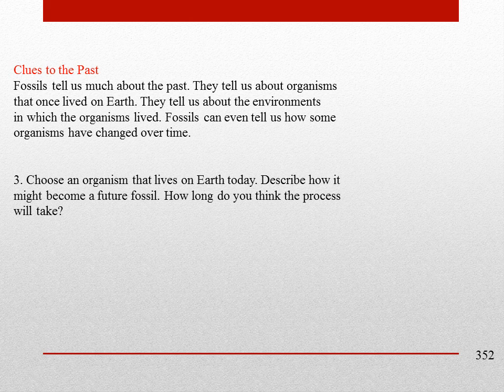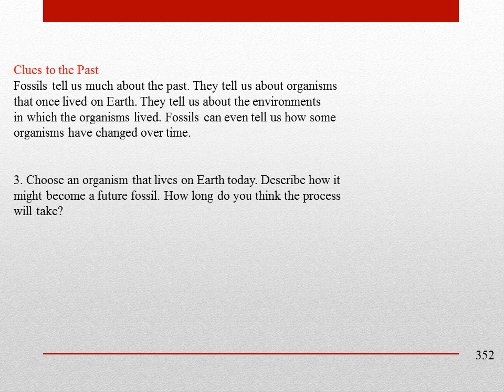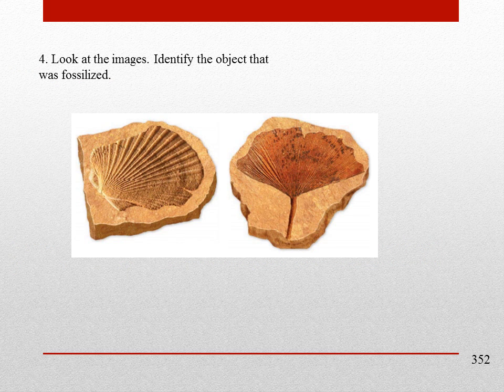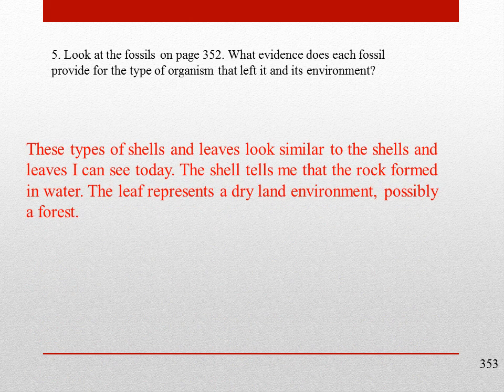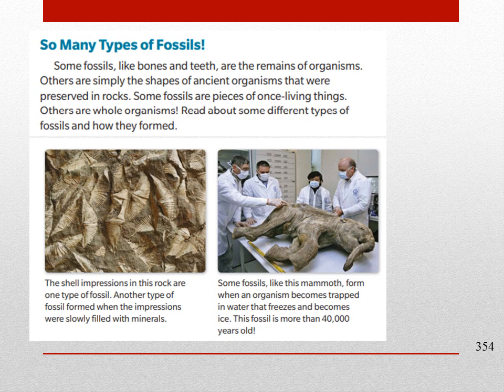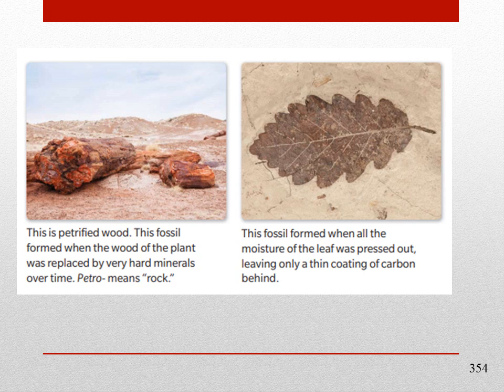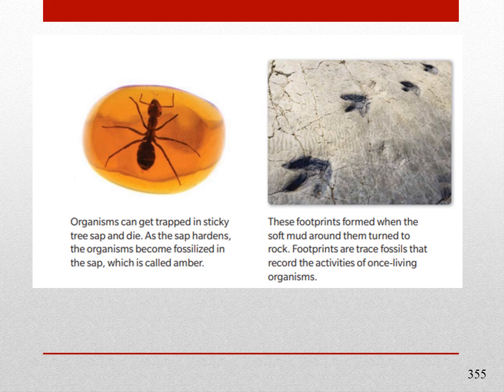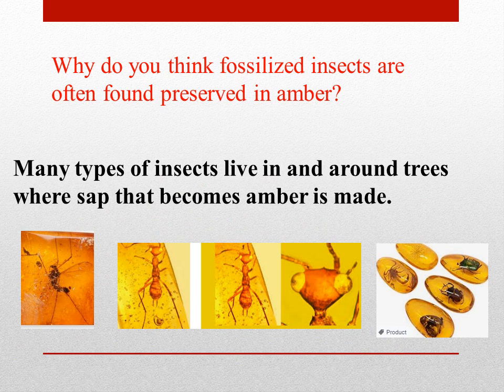Gr. 3 Science: Unit 6, lesson 1: What is a Fossil?